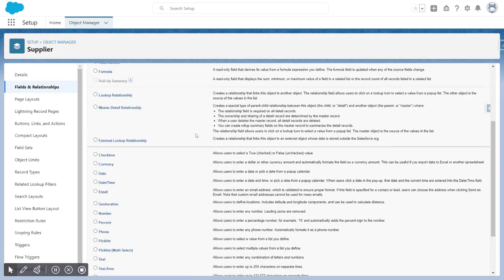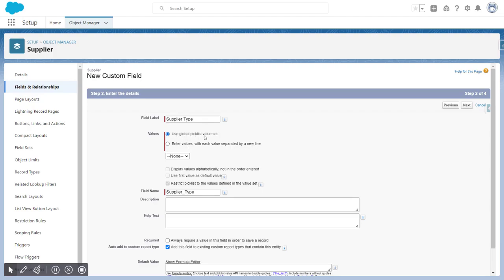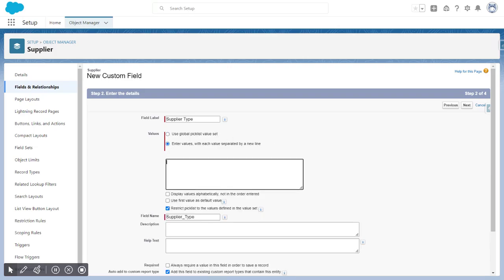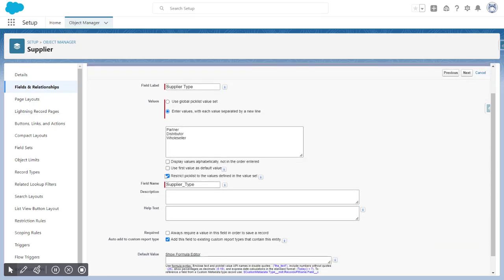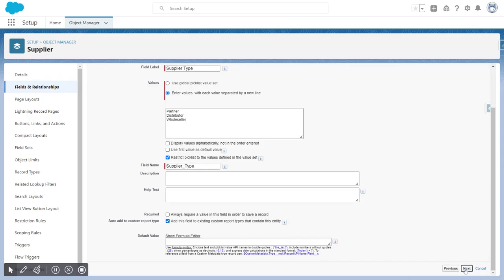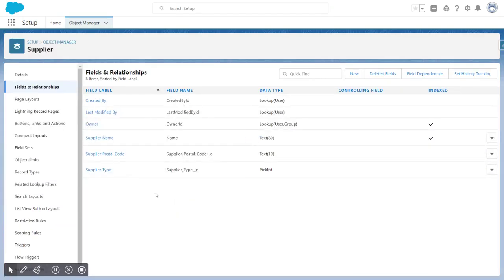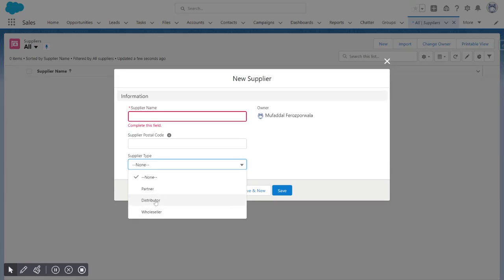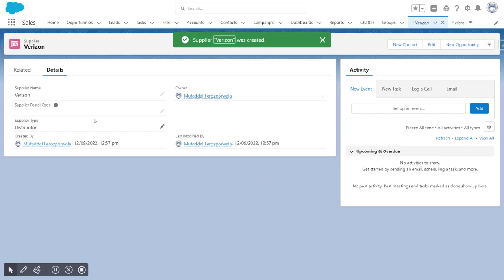How to Create a Custom Picklist Field in Salesforce: Step-by-Step Guide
This detailed tutorial teaches how to create a custom picklist field in Salesforce. We’ll guide you through adding a Supplier Type picklist and explain all options, such as value settings, restrictions, visibility, and more. This tutorial is perfect for Salesforce admins and users looking to optimize their data entry process.

0:00 Introduction to creating a picklist field
0:13 Accessing Object Manager and choosing an object
0:22 Navigating to fields and relationships
0:27 Selecting a picklist field type
1:01 Naming and configuring the picklist field
1:59 Adding picklist values (partner, distributor, wholesaler)
3:00 Setting restrictions and default value
3:33 Description, help text, and required field options
4:00 Managing field visibility settings
4:18 Adding the field to page layouts
4:34 Saving and reviewing the picklist field
5:27 Testing the picklist field in the UI
6:14 Verifying saved record and optional fields